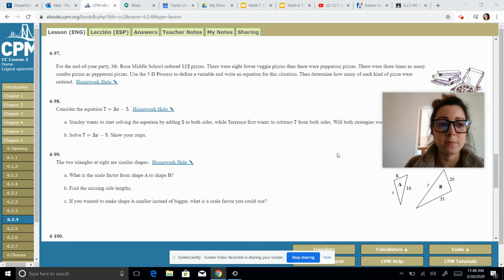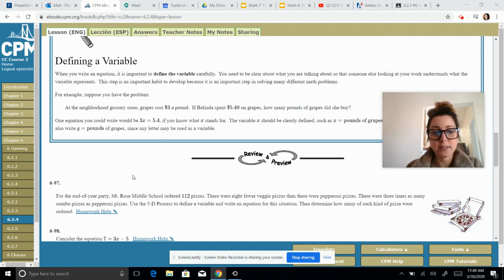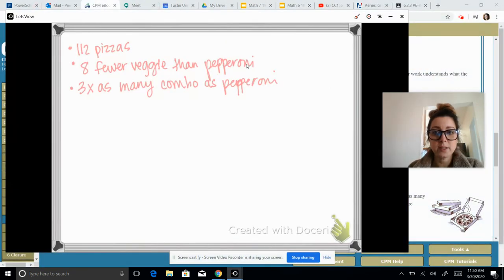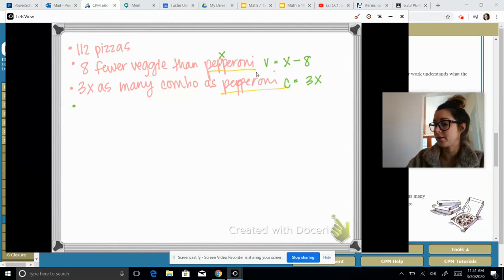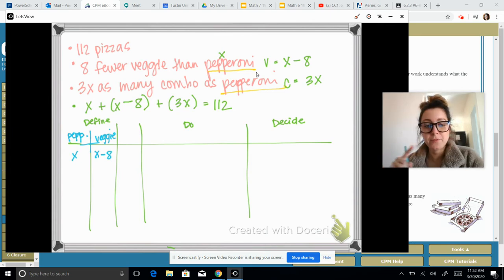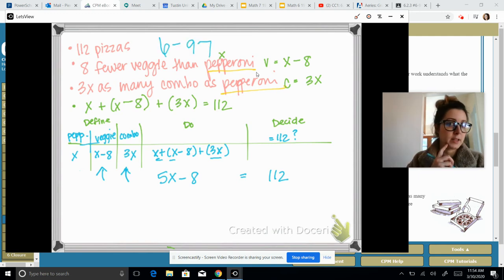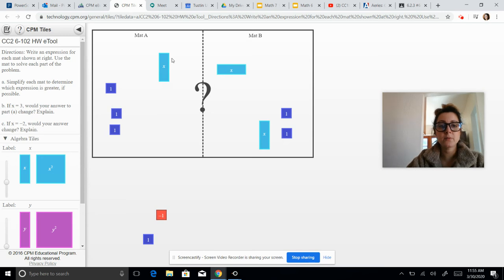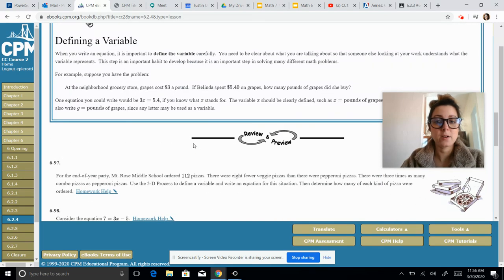CC2: 6.2.4 Homework Help 03/30/20